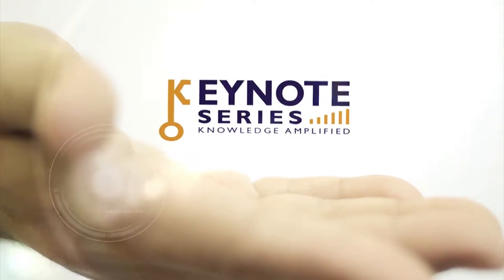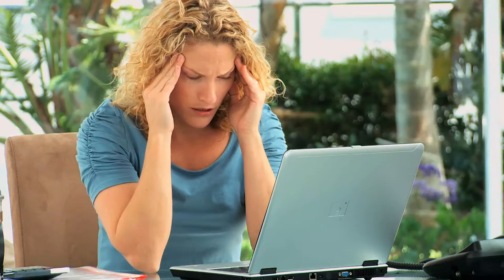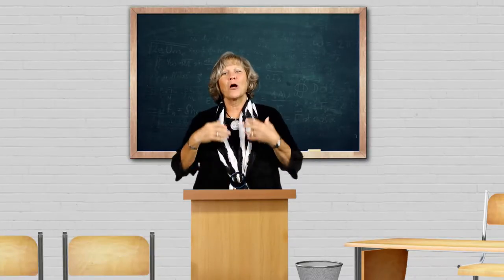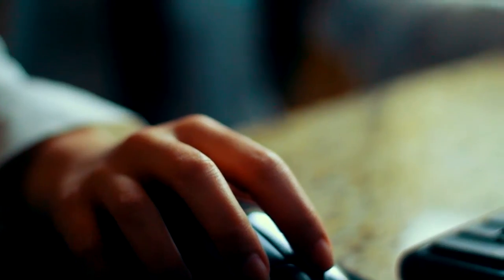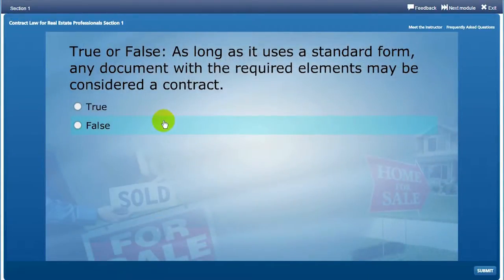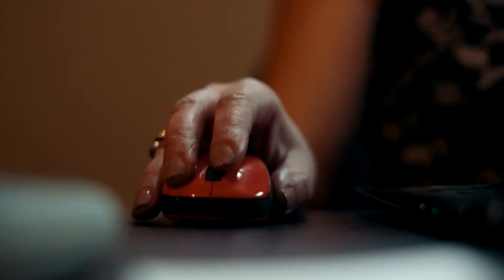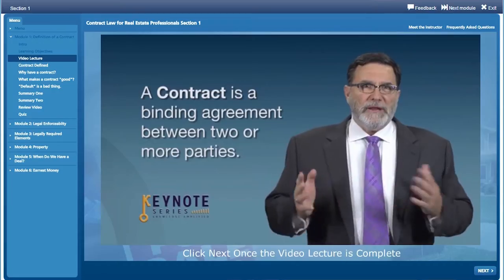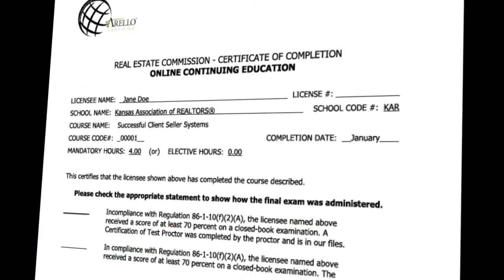Texas - Keynote Series Online Education by Mark Porter Live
Are you tired of the same old online CE classes in real estate? You know what we’re talking about; a talking head reading a monotone script with a bunch of text.  We are proud to present the Keynote Development Series of online CE training! Keynote courses engaging video-based courses taught by the best real estate instructors in the industry. Each course includes interactions and knowledge checks to cement each lesson. And best of all, you can take the course from your home, office, or any place and time that works best for your schedule.

Texas

Kansas

Arkansas

South Dakota

Mississippi

Washington

We have several more states launching Keynote courses soon including North Carolina, Illinois, Nebraska and more! GRI Designation Credit is also available in some states, so click the link above to learn more about local credit offerings.